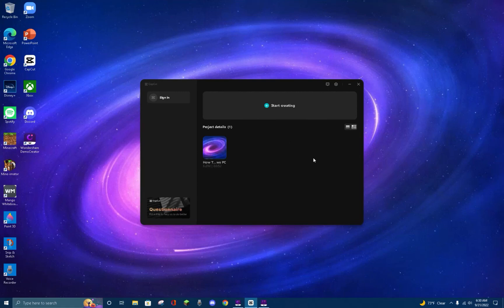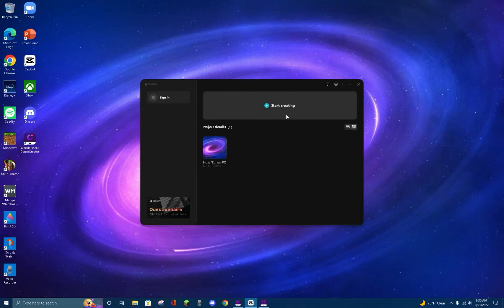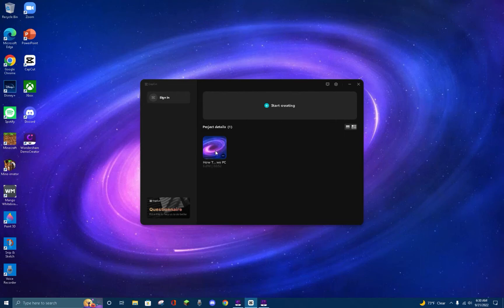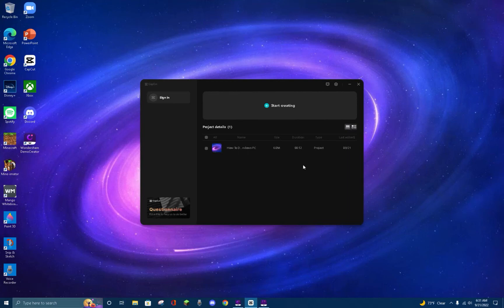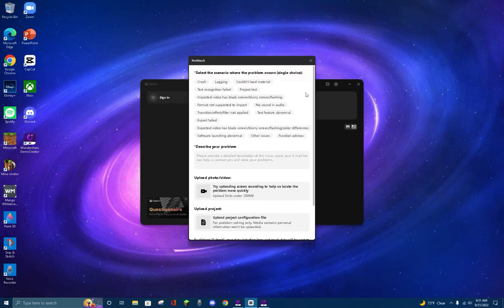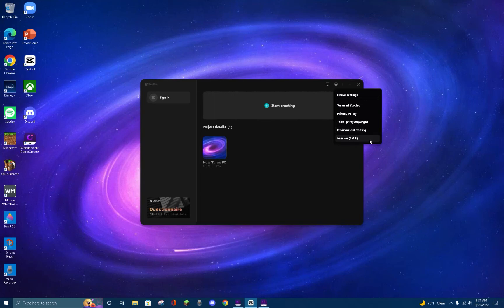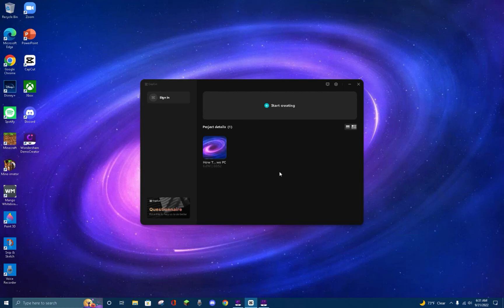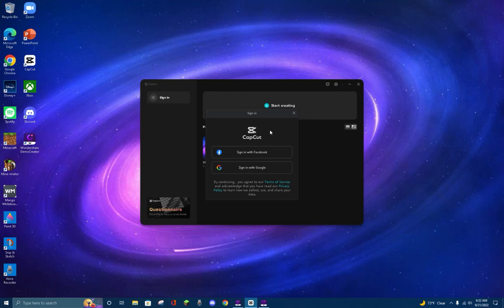Going Over The CapCut PC Homepage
In this tutorial I go over the Capcut PC homepage and its features.